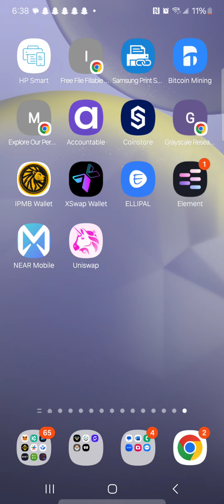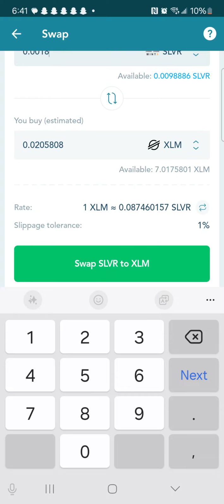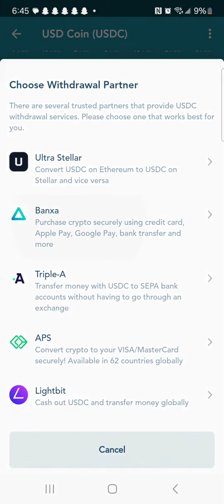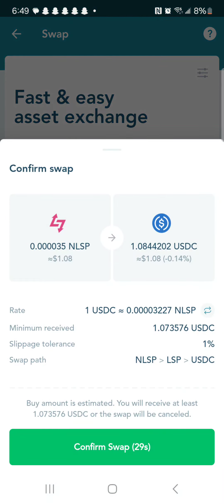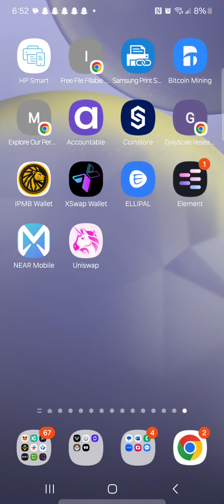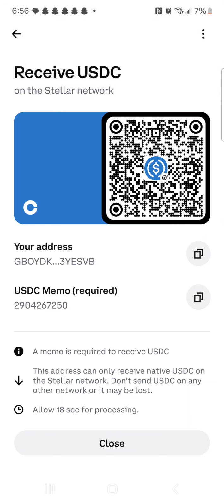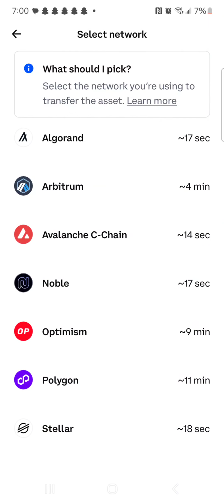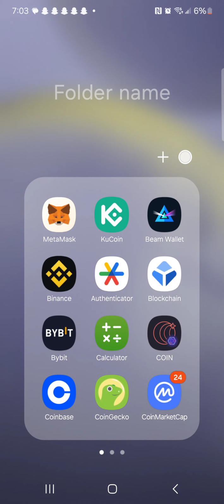atomic brokerage llc is fdic and sipc insurance fund backed 2.5 million dollars